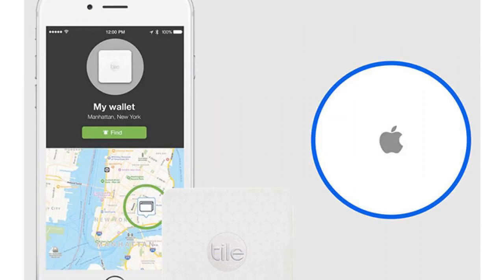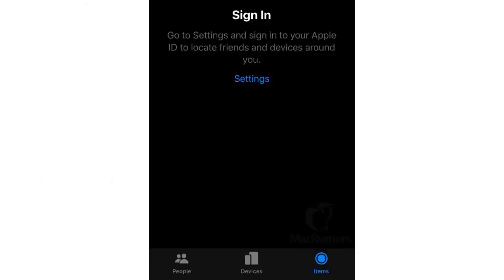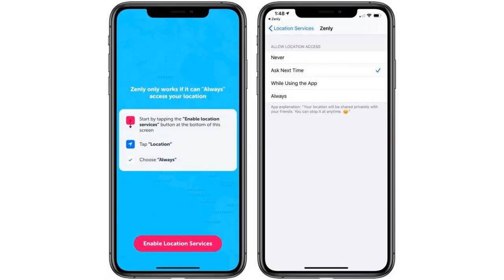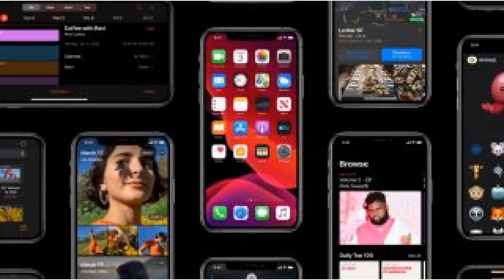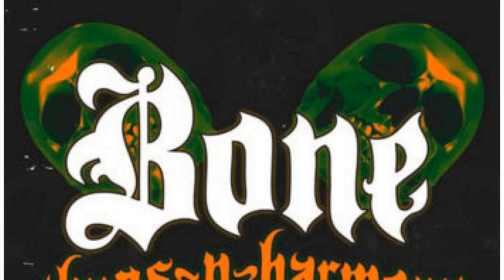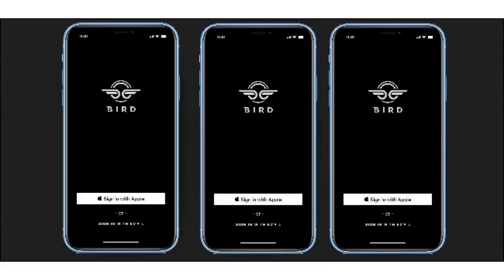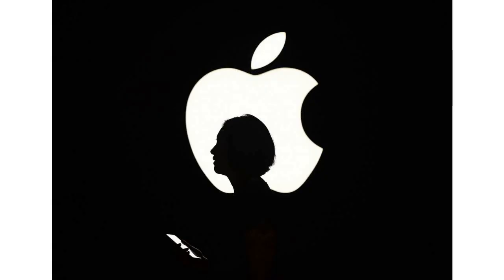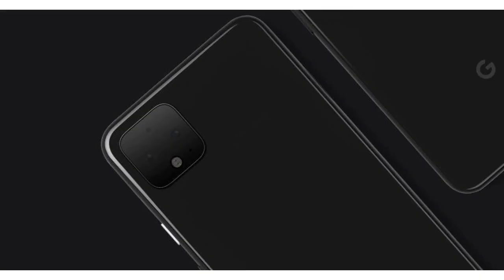iOS 13 code shows how Apple’s Tile-like location-tracking tag should work